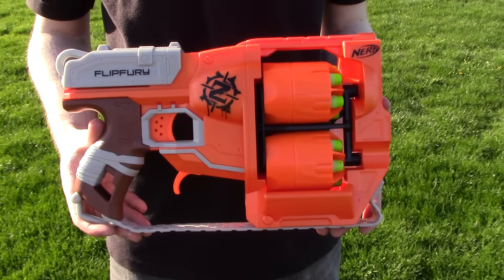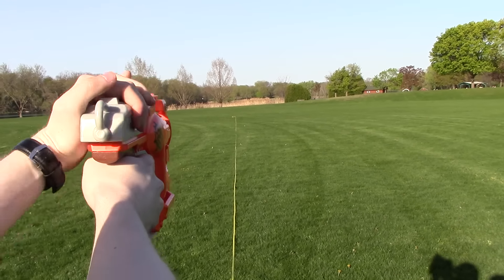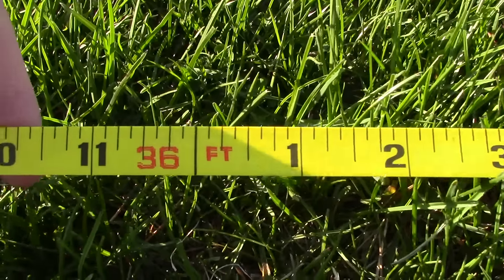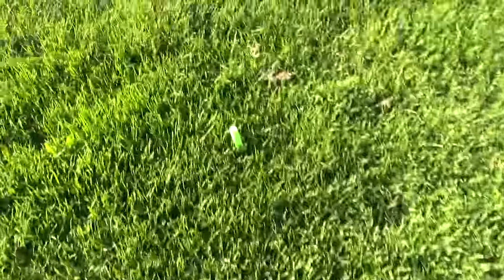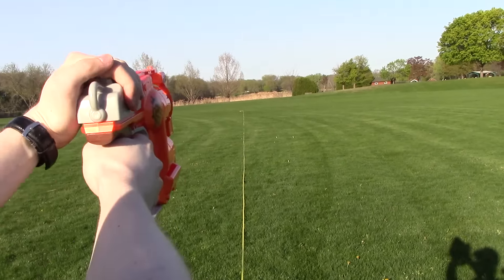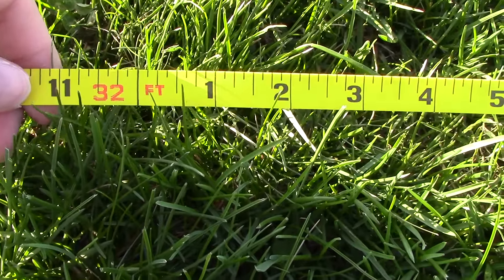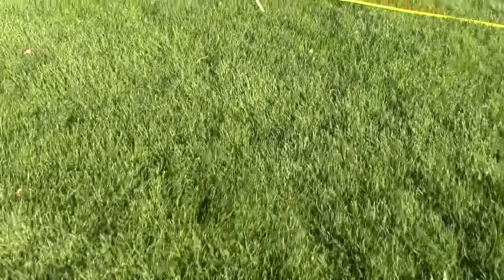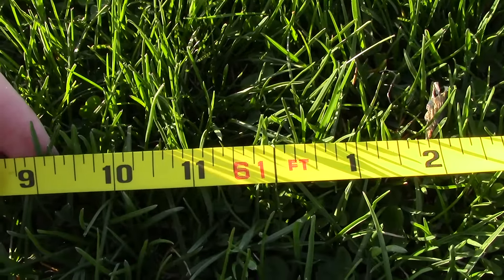Nerf ZombieStrike Flipfury - Range Test (Stock)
This is a range test for the ZombieStrike Flipfury.  Make sure to check out the overview video for this blaster for a closer look at it’s features here: Overview Coming Soon!

Shots were fired flat at shoulder height.  There was a slight breeze during the test.

Results(normal fire):
Low: 36ft
Mid: 53-54ft
High: 60ft

Results(slamfire):
Low: 32ft
Mid: 51ft
High: 61ft